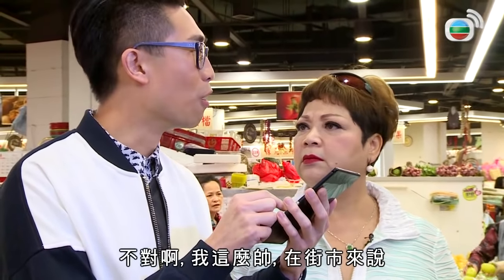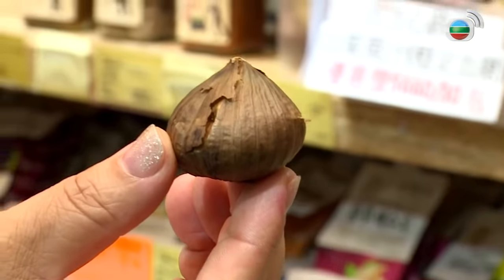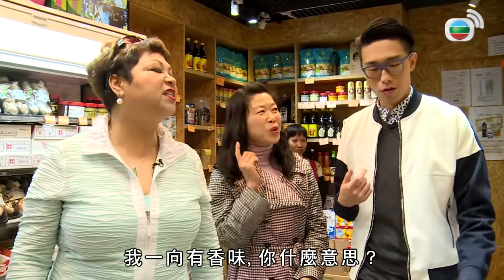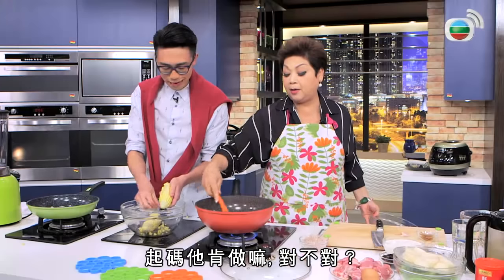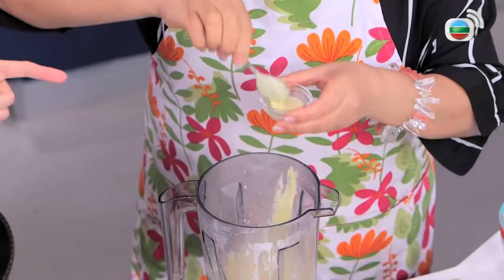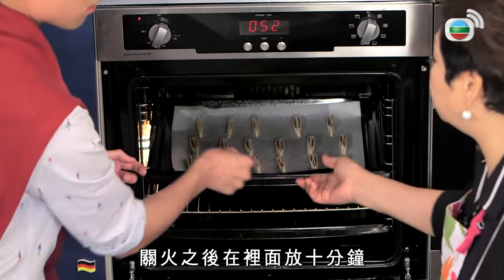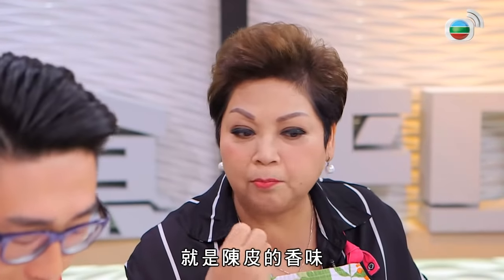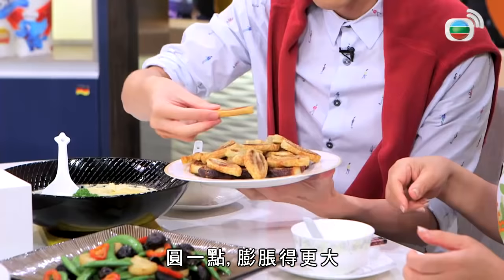肥媽教做蝴蝶酥 六號教起粟米粒 | 食平3D #22 | 肥媽、陸浩明 | 粵語中字 | TVB TVB 2015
肥媽和陸浩明再次出發推出《食平3D》，以最平凡的家常小菜創造驚喜。除示範外，新增「一個人的晚餐」環節，肥媽以輕量材料足以變出無窮滋味！「大茶飯」環節，肥媽由菜單、烹調到邀請嘉賓試菜，炮製獨特的私房宴。

選購TVB Anywhere機頂盒基本或精選組合服務，你就可以安坐家中，透過大電視欣賞TVB最新及經典劇集！
亦可聯絡海外分銷商，了解最新優惠及購買詳情。

全新推出TVBAnywhere+，提供更佳的流動娛樂體驗!
立即到App Store及Google Play Store下載!

*TVB Anywhere機頂盒服務暫不適用於中國大陸、香港、台灣 、新加坡、馬來西亞、越南及美國
*TVBAnywhere+流動應用程式暫不適用於中國大陸、香港、越南及美國

讚好我們的Facebook, 了解節目的最新資訊